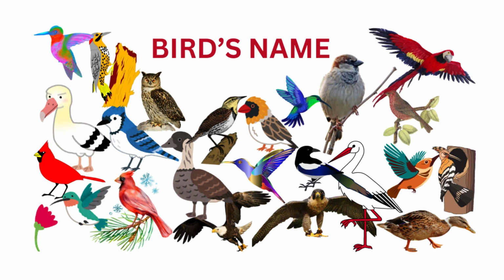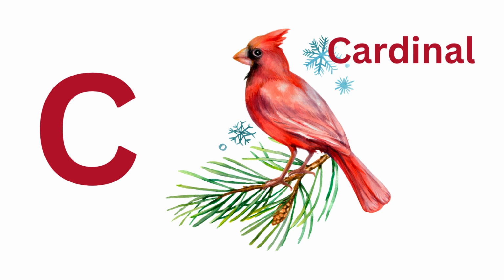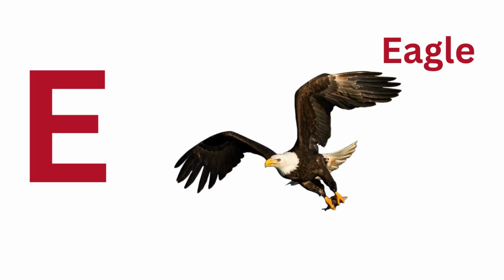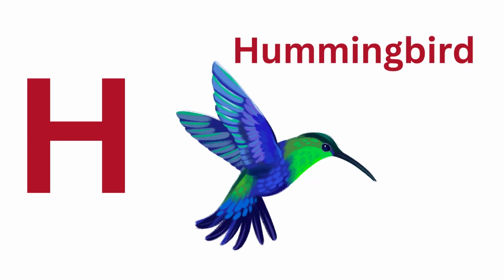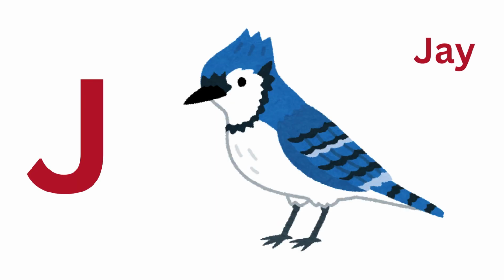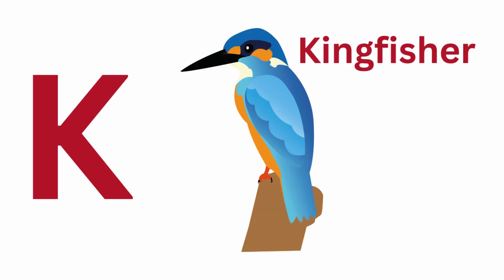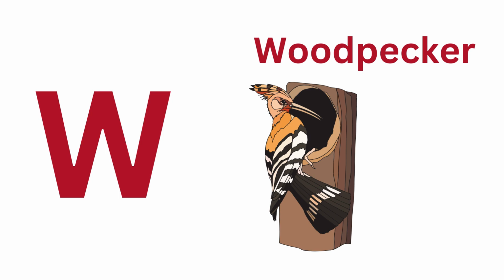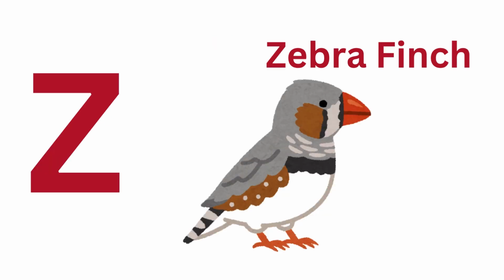Birds Name, Birds Vocabulary ,Birds Name In English With Pictures , All Birds Name In English#birds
Birds Name, Birds Vocabulary ,Birds Name In English With Pictures , All Birds Name In English#birds.@nazkidslearning
Hello Friends, Welcome to my YouTube channel Naz Kids Learning.The best part about online learning is that anyone can learn at their own pace, without having to worry about being graded and living up to others’ expectations. Hence, Naz Kids Learning is created to provide educational digital content, appropriate for kids, helping them develop a life-long interest in the wonders of learning. Our channel aims to promote a safe virtual learning environment, helping young minds broaden their knowledge on lessons that are deemed foundational in the early stage of children’s development. In this channel we provide easy Learning of Abc, Hindi varnmala, colors name, vegetables names, fruits names Body parts names, animal’s names, and many more Learning things for little kids. You will be learning here A for Apple B for Ball Abc song Nursery rhymes. In addition to helping preschoolers learn letters, numbers, animal sounds, colors, and more we ensure that kids are learning and having fun at the same time. Join us for a journey through the world of creativity, knowledge and unforgettable experiences.
Bird name
Birds name
Birds name in english
birds names
100 birds name
all birds name
100 birds
Wild animals name
animals
bird names
birds pictures
bisu's world
type of birds
name of birds
birds name english
different types of birds
birds
animals name
all birds
bird
birds English
birds name birds name
birds vocabulary
bird vocabulary
A to Z Bird Names List in English with Pictures

Alphabetic List of Birds

names of birds a-z with pictures

list of common birds

100 names of birds

50 birds name in english

100 most common birds

Names of birds az in english

Birds Name | Learn Birds Name With Pictures | A to Z Birds Name Birds Name With Pictures

A To Z Birds Names List in English With Pictures ,

Birds Name,A to Z Birds Name Birds Name With Pictures,Alphabetic List of Birds, BIRD LIST,BIRD SONG.

Thanks.